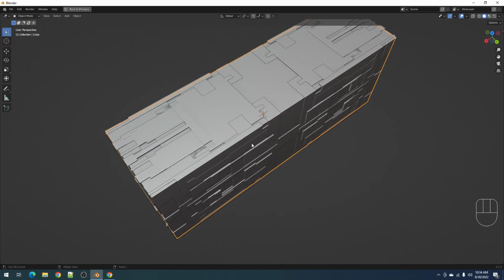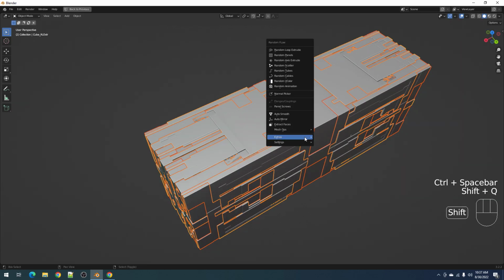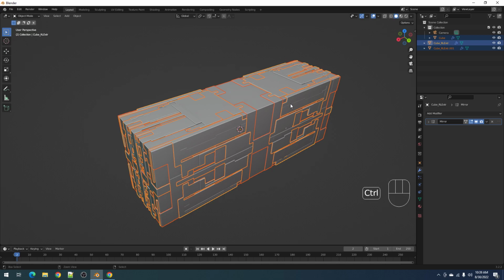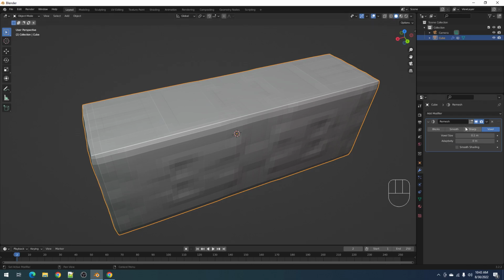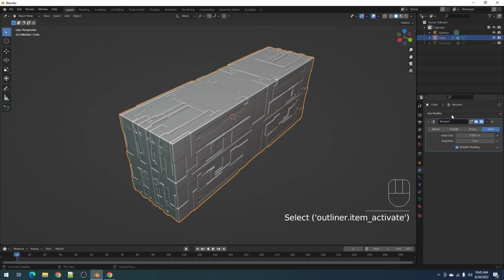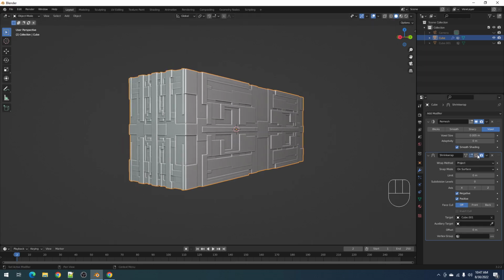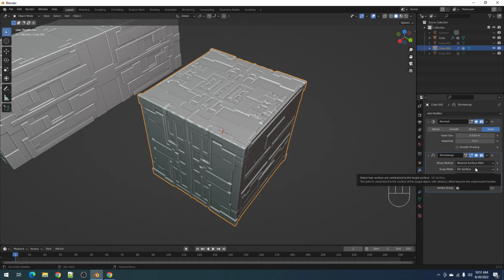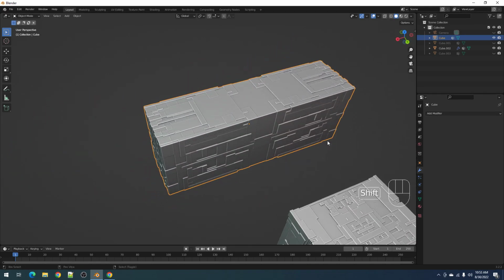Random Flow 38: Unimeshing Randomized Meshes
In this video, I'm going to show you how to create a single object from the randomized meshes of Random Flow.